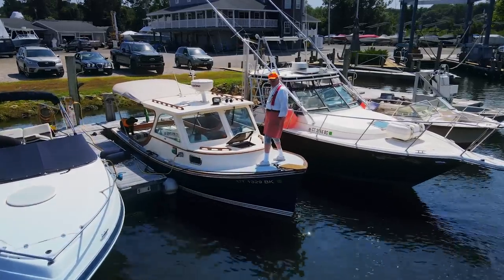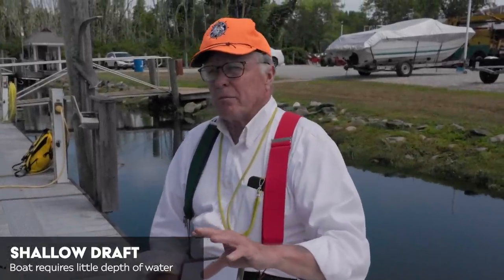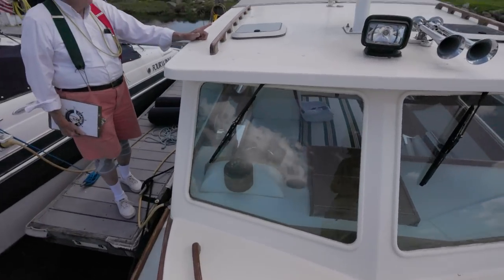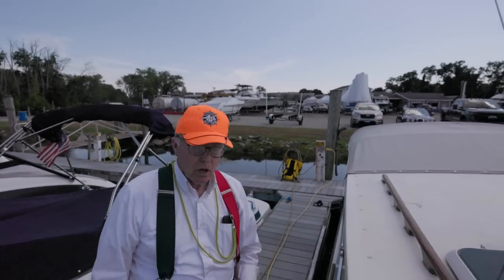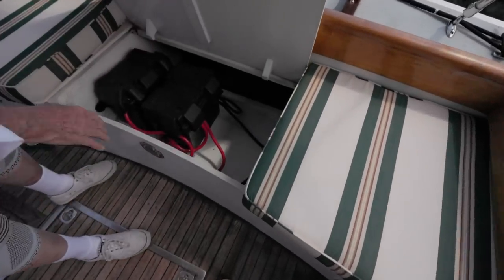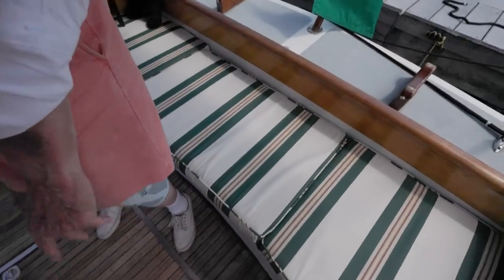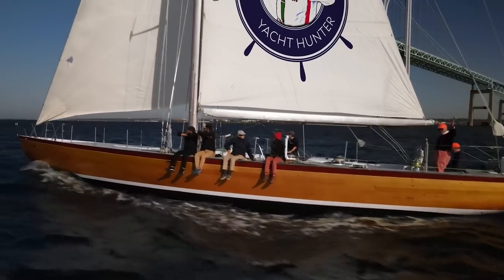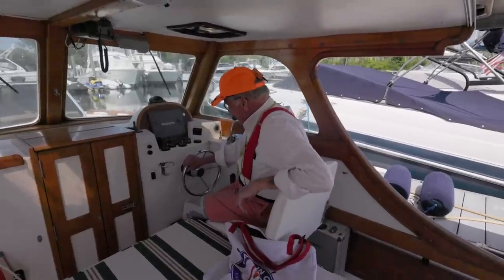$48,000 JET DRIVEN!! Webbers Cove pocket rocket!! EP112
This week is a lovely Maine-built hamilton jet-powered, Webbers Cove 22 powerboat for sale.

We think it's not ideal for those over 5'10" but is terrific for those looking to gunkhole and go into really tight areas with a minimum of draft requirements. It's been called the 'Poor man's Hinckley Picnic Boat' (which go for about $200,000-600,000) and you can see that it's got some charming quality and build characteristics with a much more modest budget at $48,000USD

Segments
00:00- 01:54 Intro & Annapolis Show Schedule
01:55-06:54 Background & jet drive
06:55-08:43 Hull & foredeck
08:44- 13:41 Cockpit & Helm station
13:42-17:46 Engine & Mechanical
17:47-21:10 Cuddy cabin (v-berth, head, galley)
21:11-24:51 Wrap up & rating

classic powerboat classic motor boat wooden power boat wooden powerboat wood powerboat plans